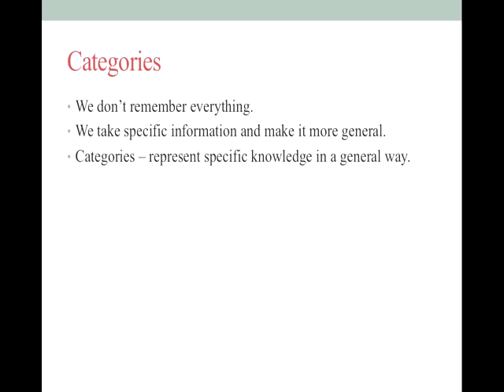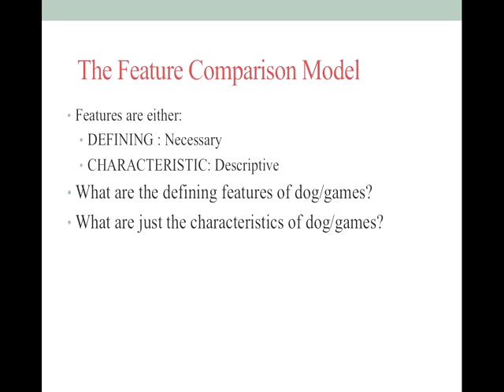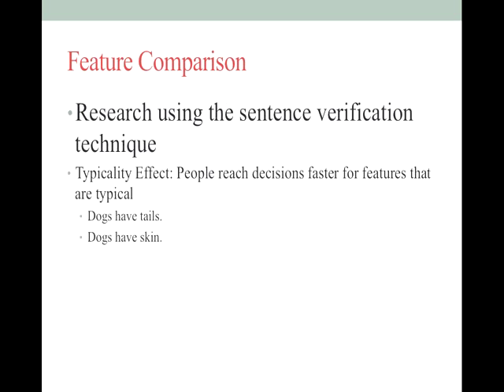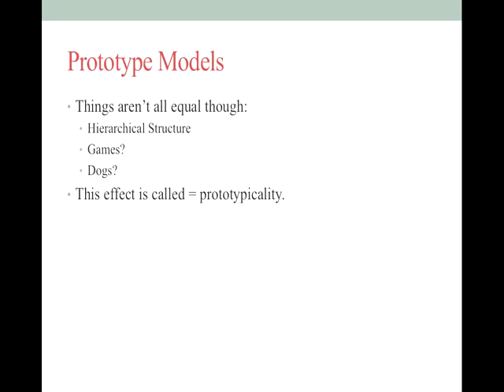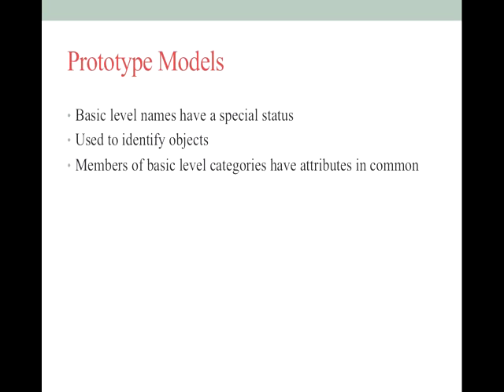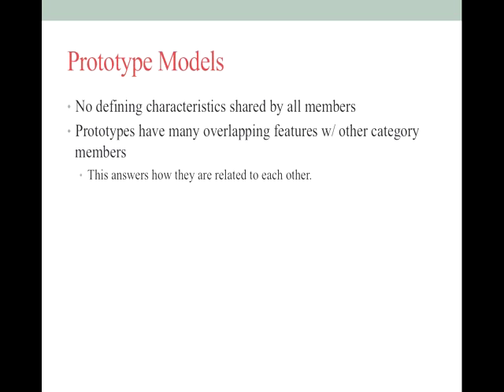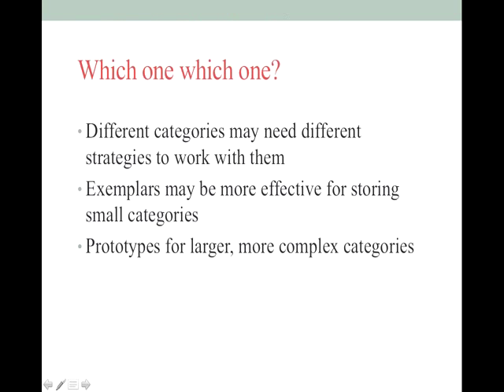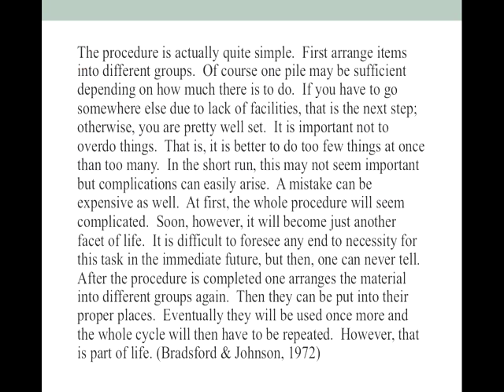7 2 Categories